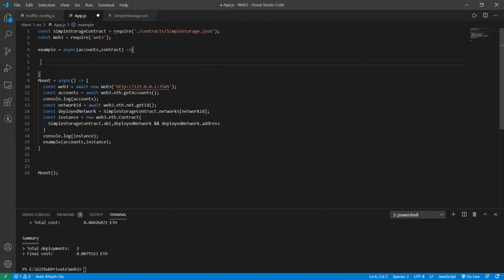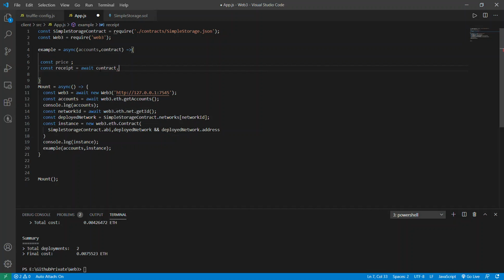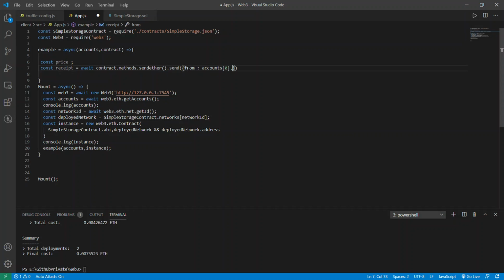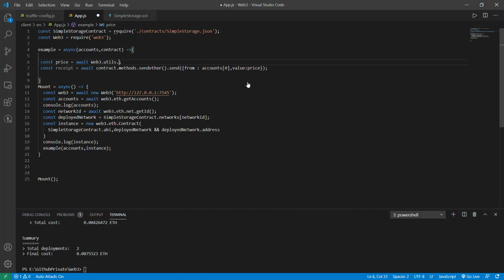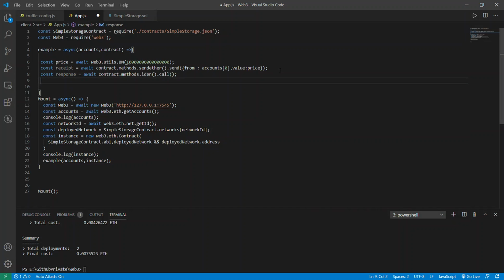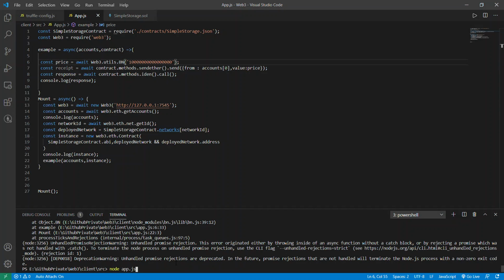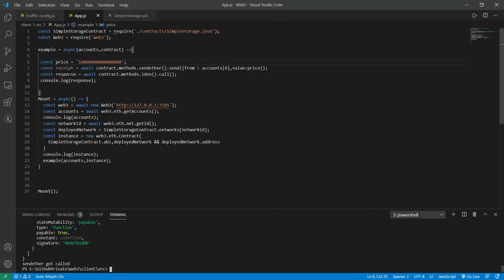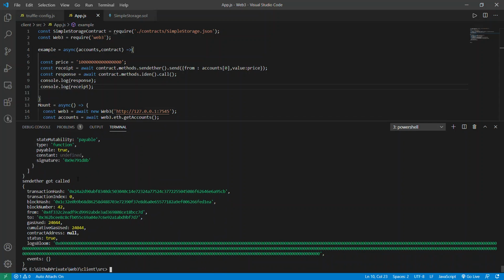Blockchain dApp Development (Ethereum, Solidity & Web3.js) - App4